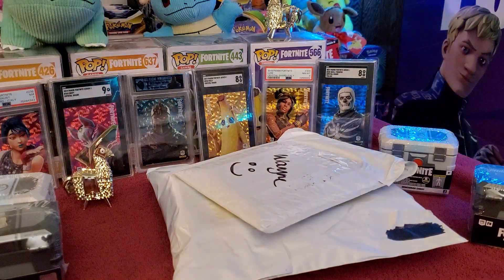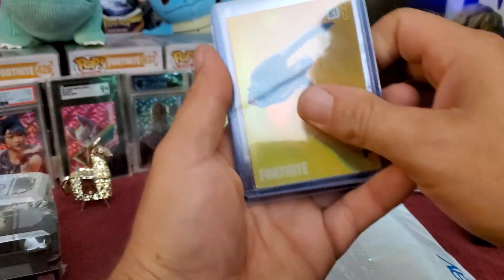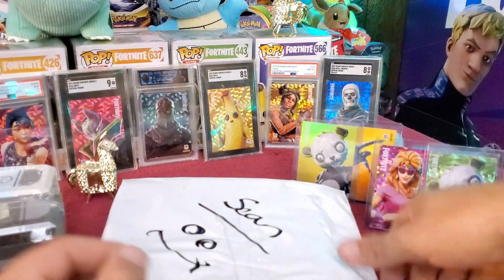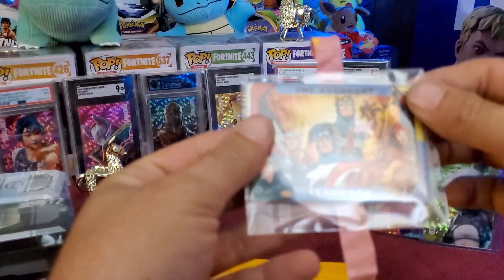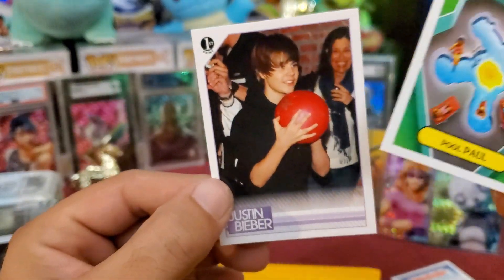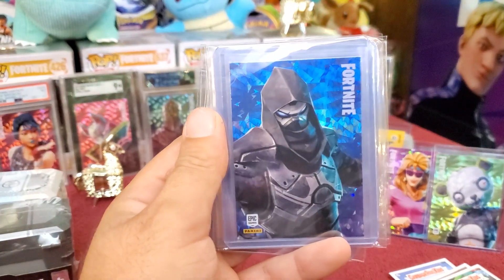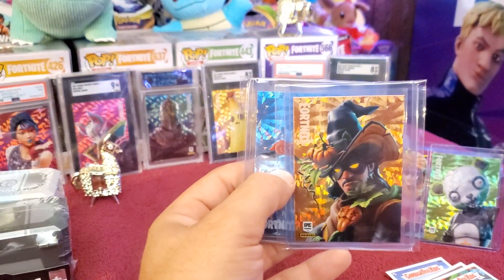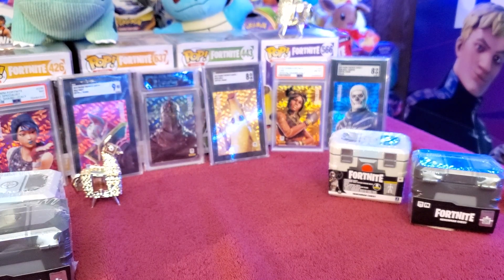Quick Mail Day Opening 📦 | Fortnite Cards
Whats up everyone, we have another Fortnite mail day opening! Check out the awesome new additions to the collection!

Mobile player that uses an Xbox controller. Also plays on Playstation, Xbox and Nintendo.